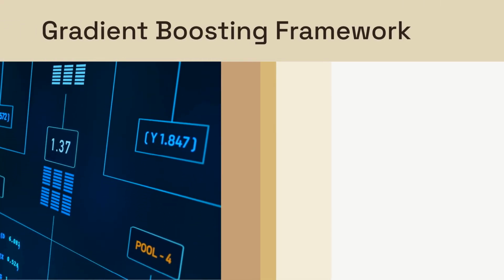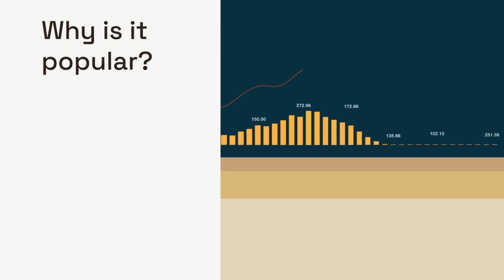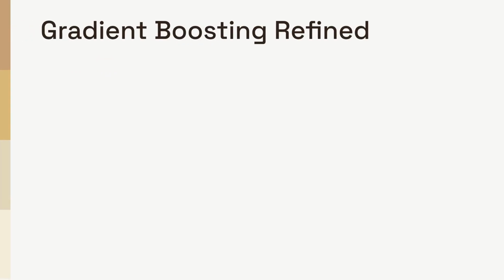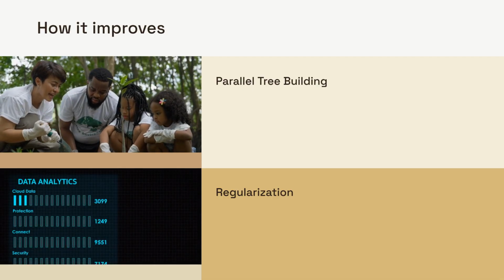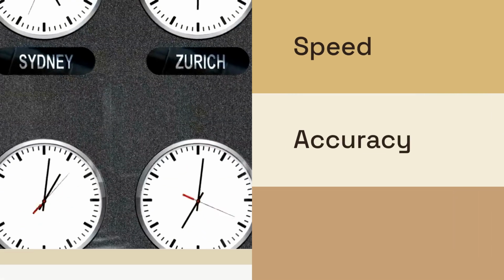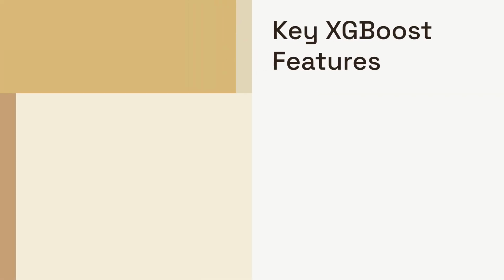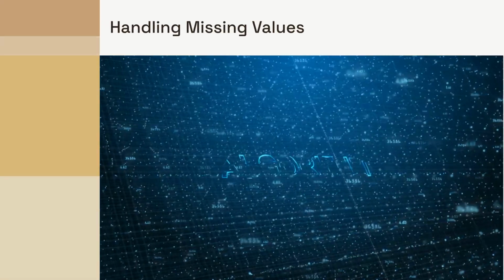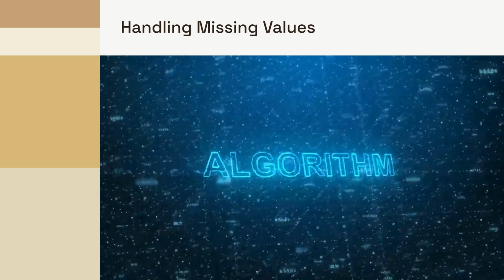XGBoost Optimized Gradient Boosting!